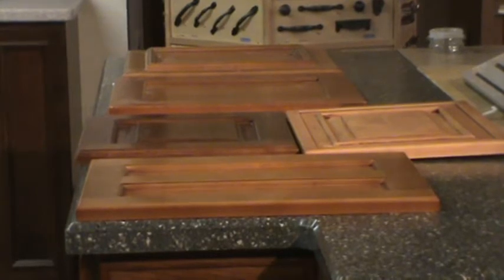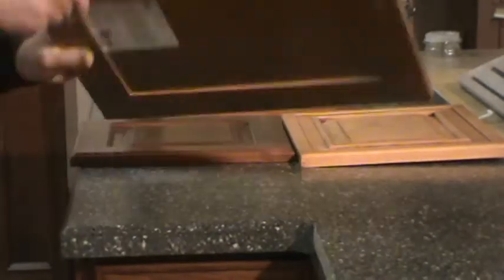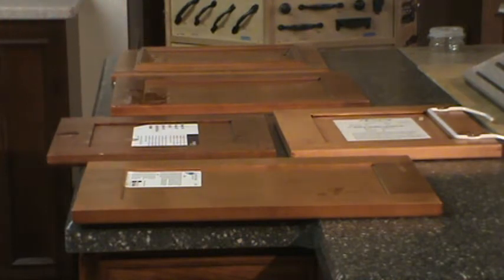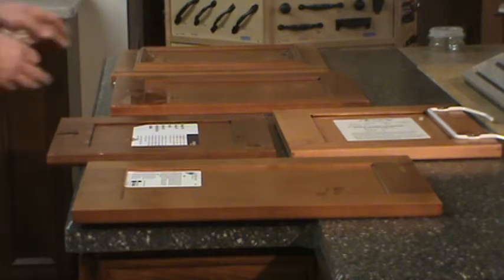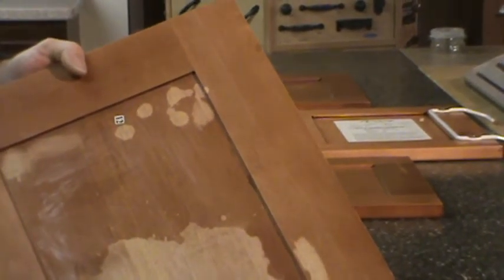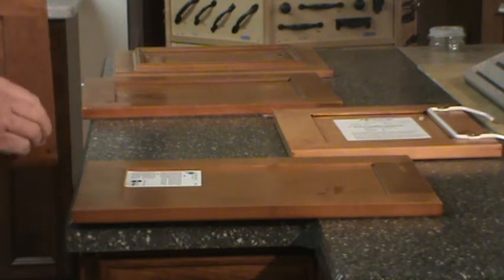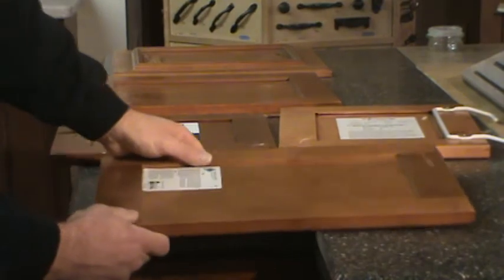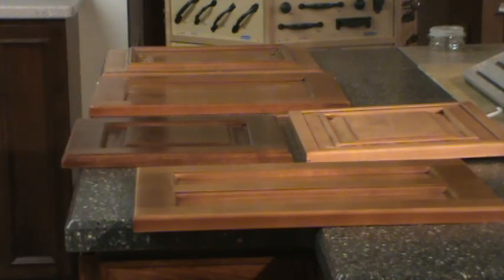Haas High Quality Finish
Cabinet Finish Comparison